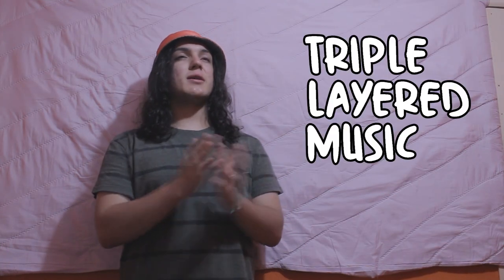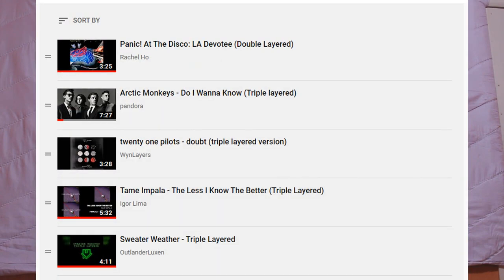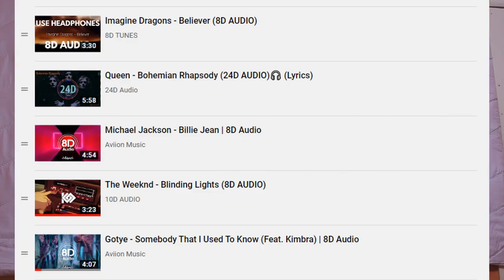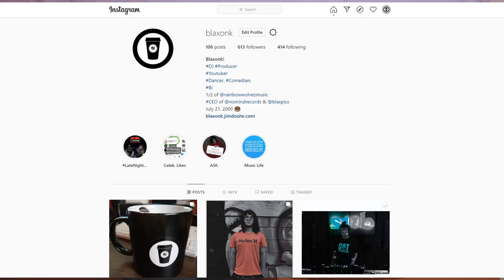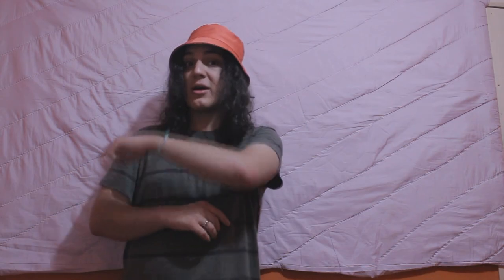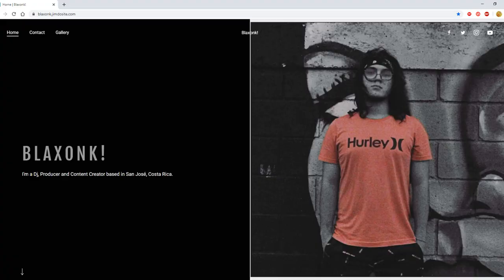5 weird stuff related to music and sound | Blaxonk!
Hello! As always, thanks a lot for watching! Share this with your friends and family, that'd be lovely. The playlist is available at:

Plus I uploaded a new DNZFLR episode live from my home studio (tracklist is now available)

Wanna hire me?

The song I used on this video is called ''Japan'' by the artist Uniq. Support Uniq here:

Have a nice night. Keep dnzng!